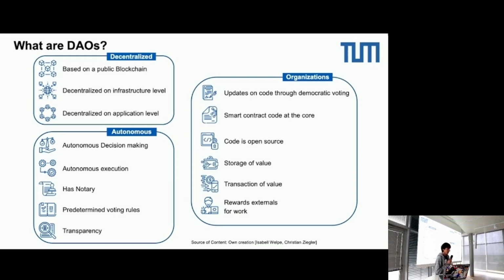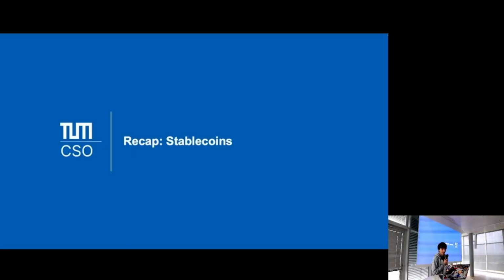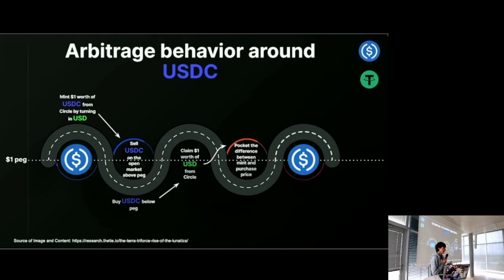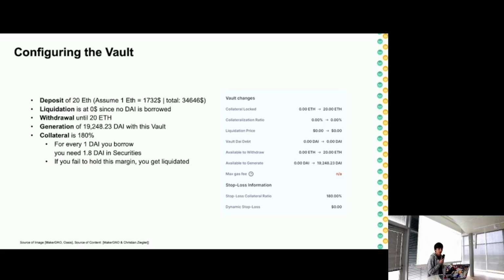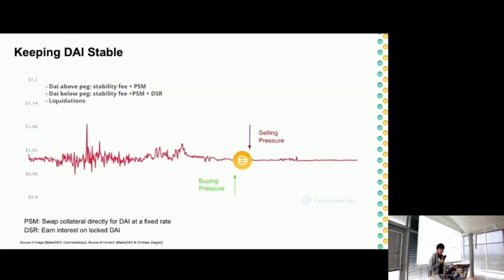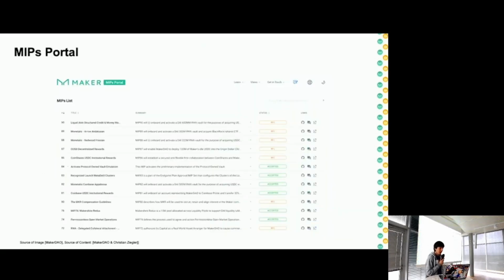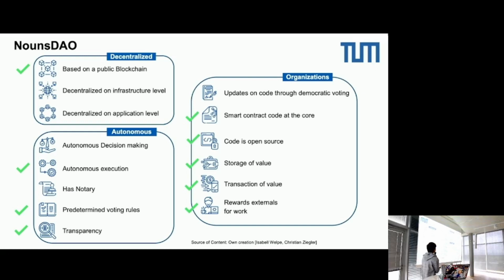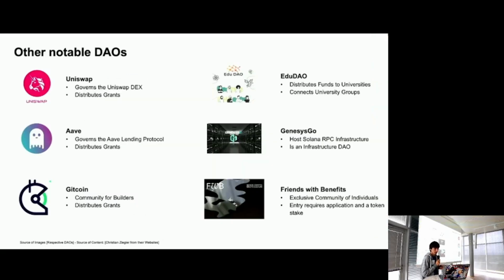DAOs and Organizational Approaches, Christian Ziegler (TUM)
Talk given by Christian Ziegler (TUM)

Abstract: Decentralized Autonomous Organizations (DAOs) are a new type of organization that operates through computer code rather than human management. In this talk, we will explore what DAOs are, how they work, and the benefits they offer. We will also delve into the concept of DAO governance, which involves decision-making and control mechanisms within the organization. By the end of the talk, beginners will have a better understanding of DAOs and the importance of effective governance in their success